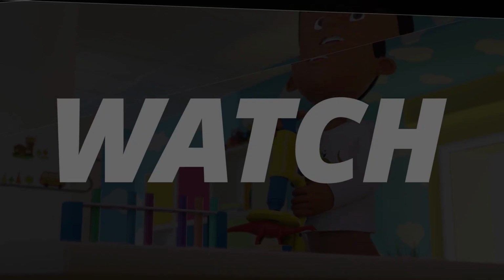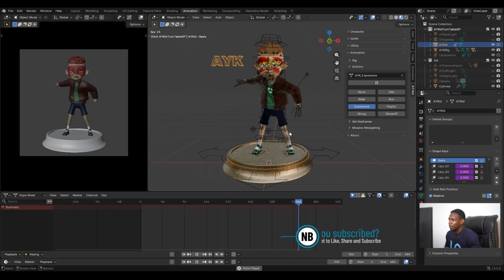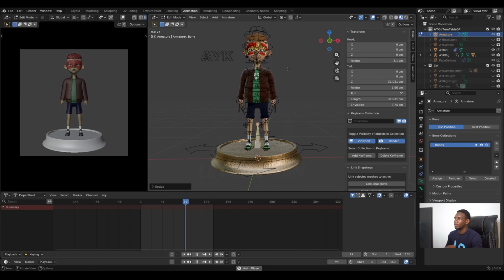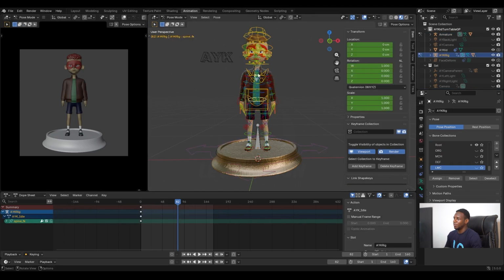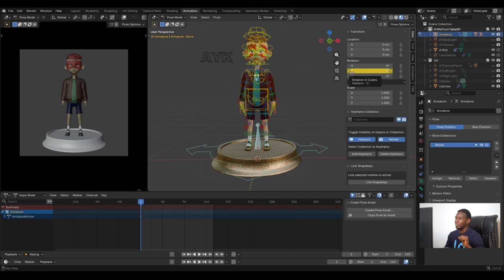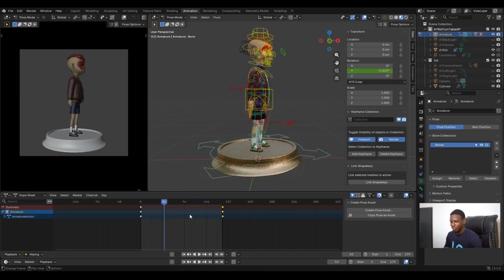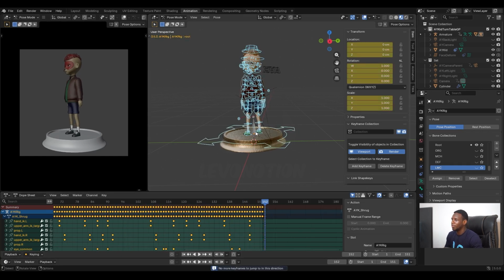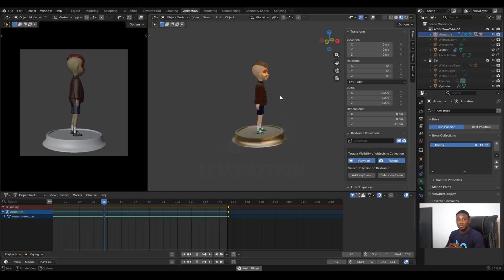How To Create Turntable Animation In Blender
This video will show you how you can create Turntable Animation in Blender. This technique works in Blender 2.7 series, Blender 2.8 series , Blender 3 series , Blender 4 series and Blender 5 series.

How To Create Turntable Animation In Blender 5.0.0